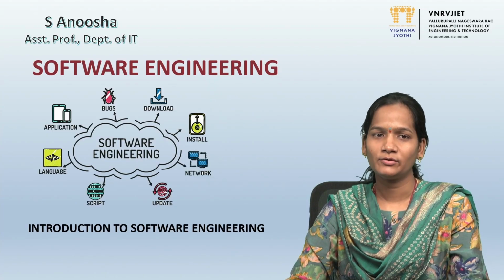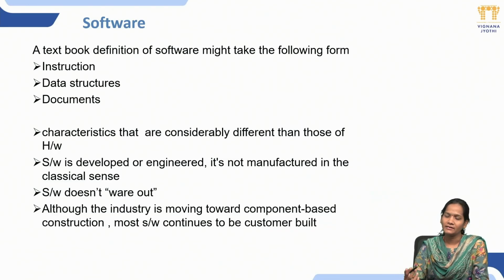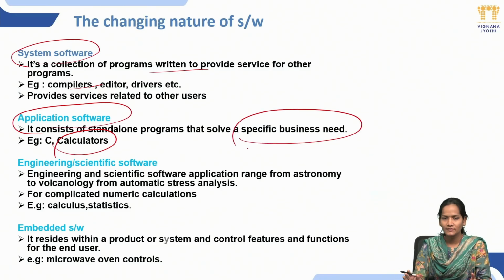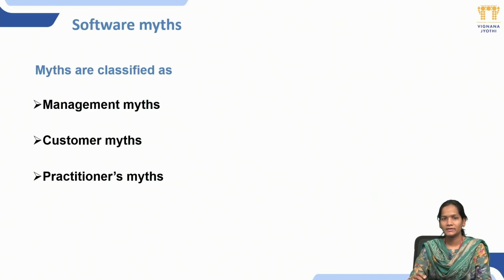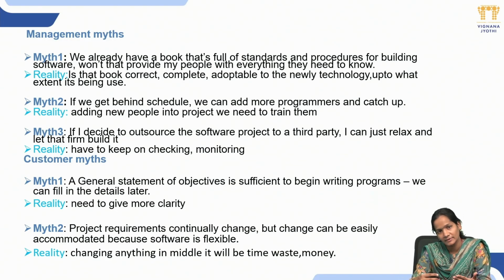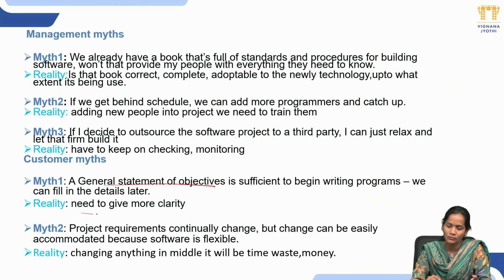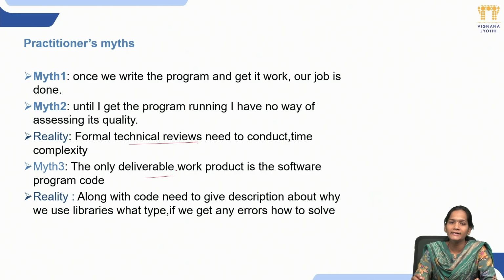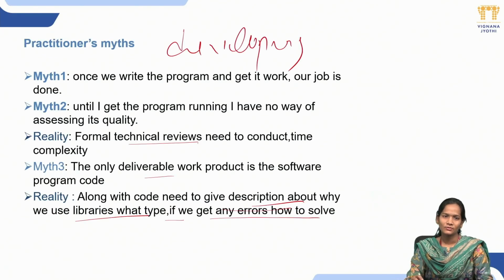Introduction to Software Engineering and Software Myths by Ms. S Anoosha